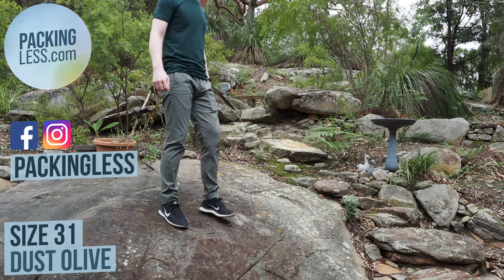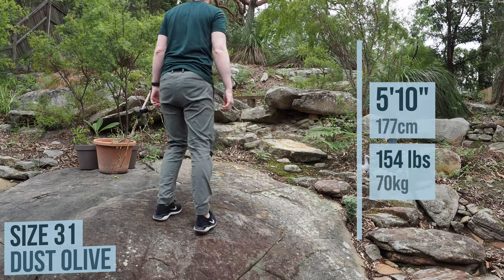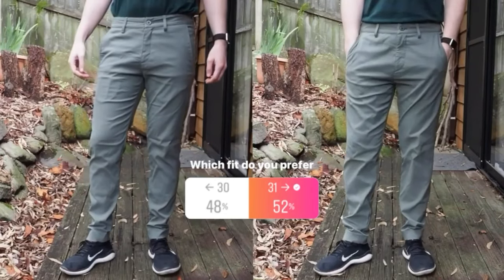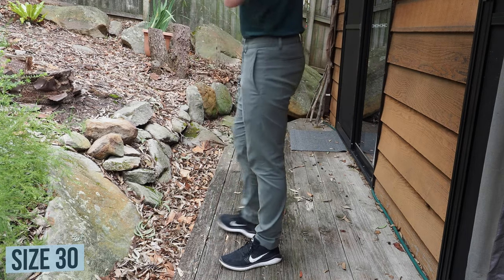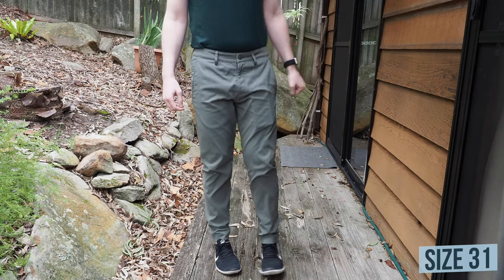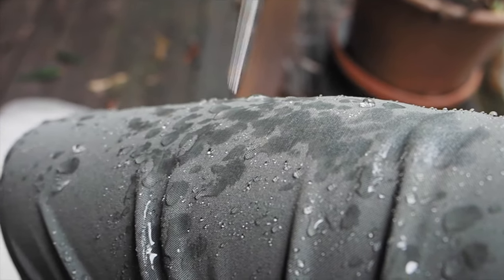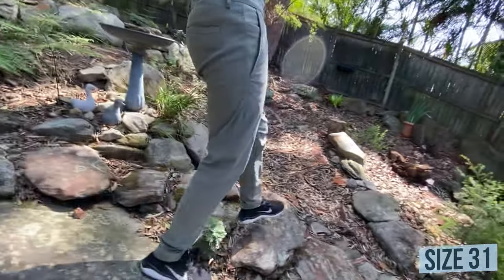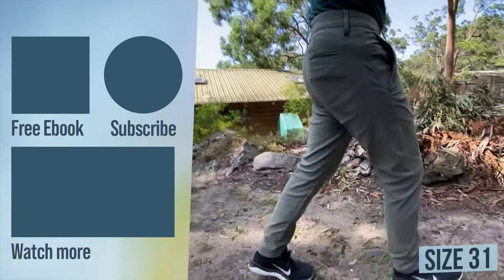Outlier Futuredarts Review (2020)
This Outlier Futuredarts Review looks at the sizing comparison and fit of the pants and water repellency. I also talk about the comfortable temperature range of the pants
⬇️⬇️More ⬇️⬇️

📷My gear:
Olympus E-M5 Miii